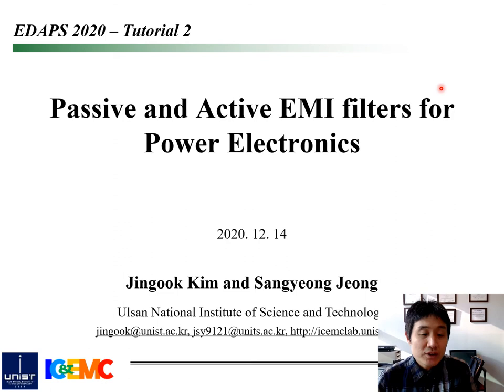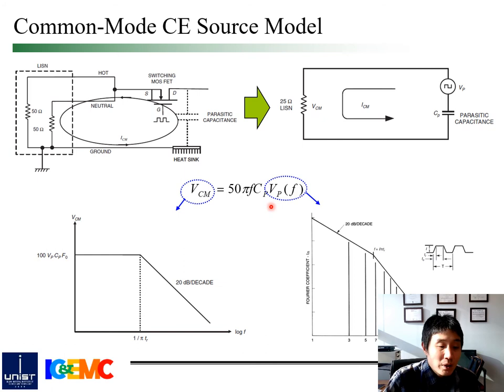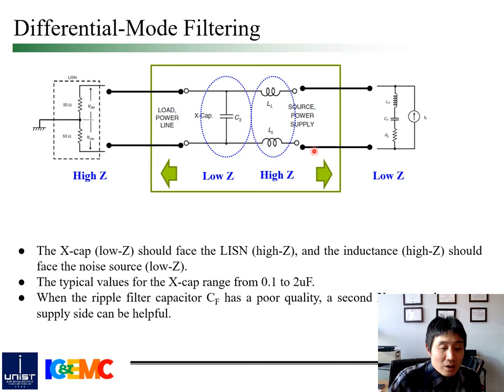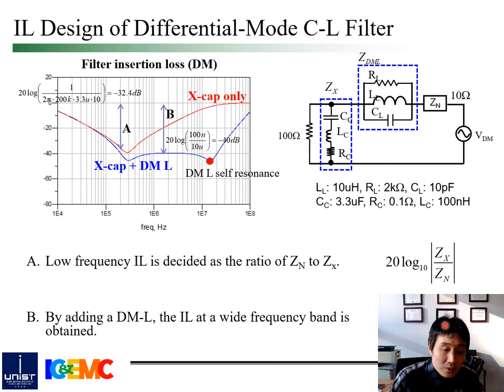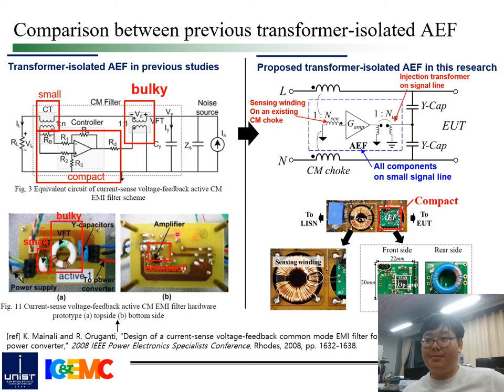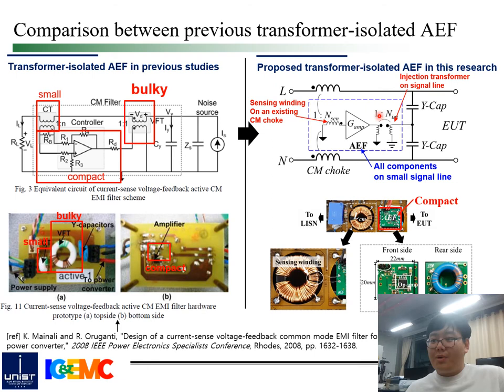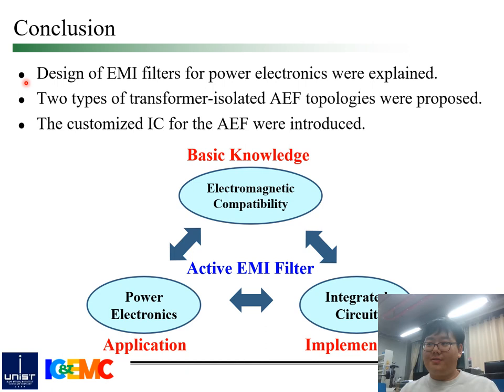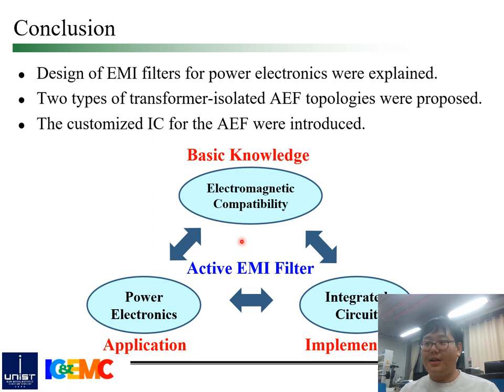Passive and Active EMI filters for power electronics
A tutorial presentation on the 2020 IEEE EDAPS (Electrical Design of Advanced Packaging and Systems) conference
- Speaker : Jingook Kim and Sangyeong Jeong
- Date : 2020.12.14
- Slides PDF: